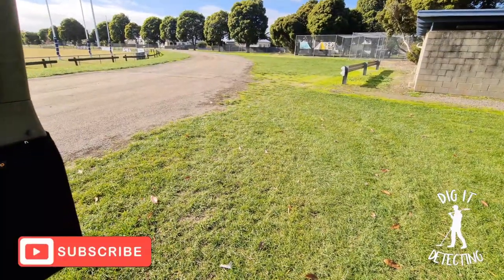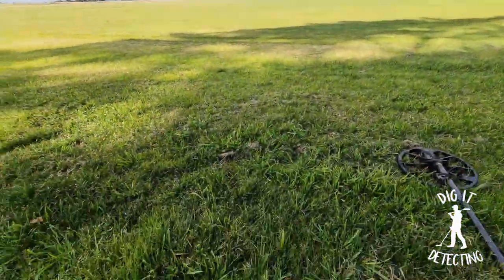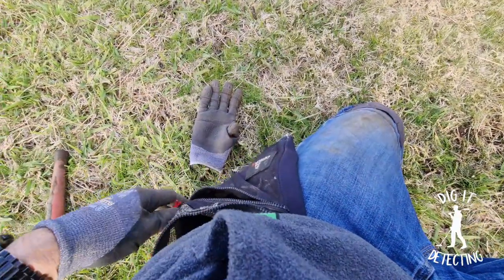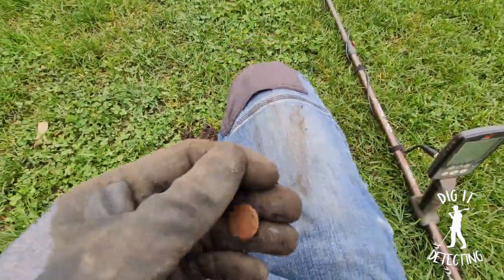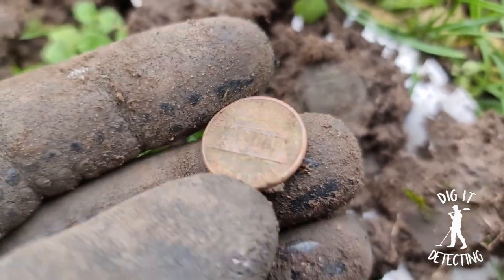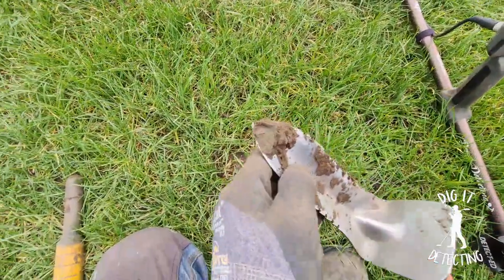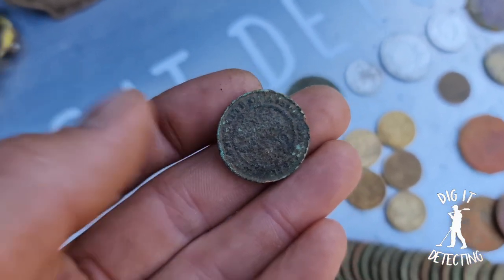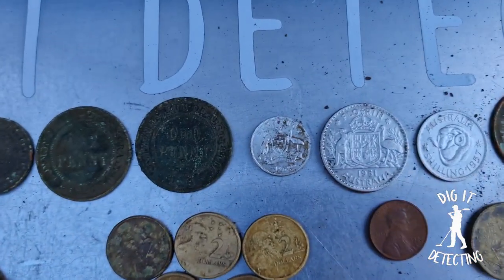Hunting Silver | Metal Detecting For Lost Coins With The Equinox 800!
Welcome to Dig It Detecting⛏

Today we are visiting and Metal Detecting around the outside of a local sports ground with the Minelab Equinox 800, whilst also trying to locate my Pinpointer. that I may have lost😅

This is another sports ground that I have detected many times before, however there always seems to be more coming out of the ground!

Help me to share more adventures by Donating to the Dig It Detecting YouTube Channel.

Musician: Rook1e